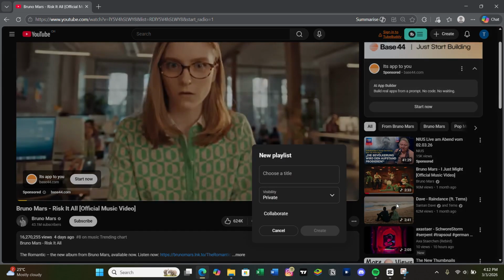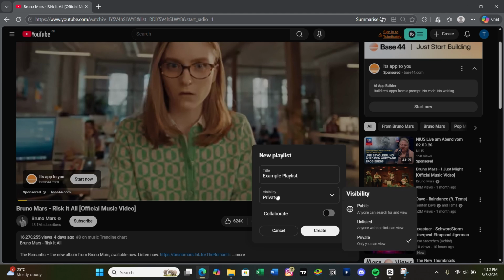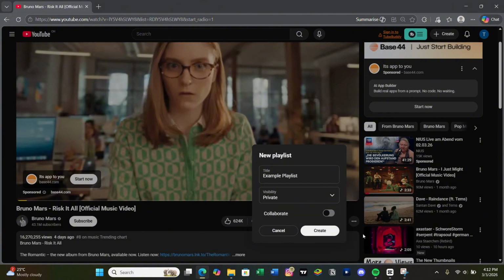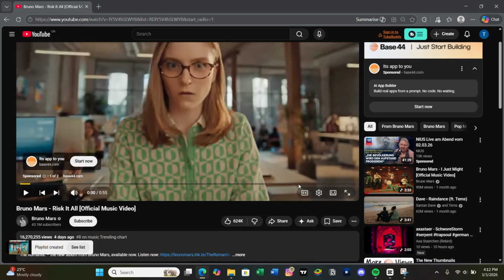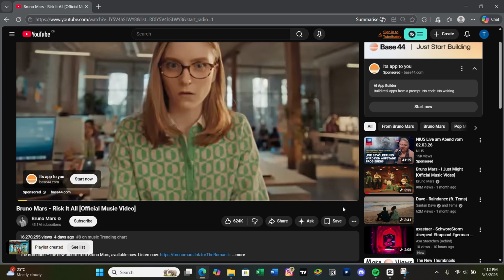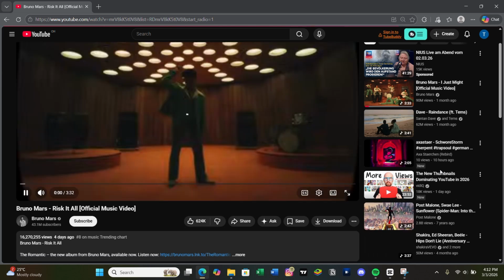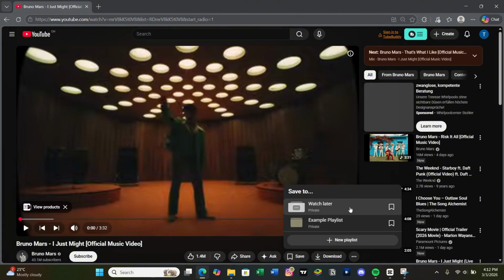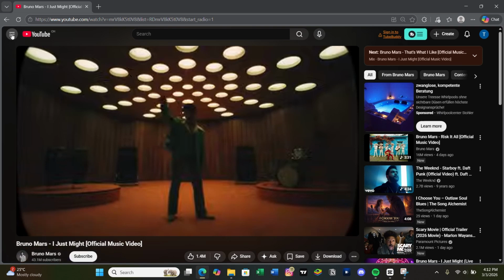How To Make a Music Playlist on YouTube (Quick Guide)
Building a custom music collection on YouTube is easier than you think — and in this step-by-step 2026 guide, you’ll learn exactly how to create a music playlist on YouTube in just a few minutes.

This beginner-friendly tutorial shows you how to create a new playlist, add songs or videos, set privacy options (public, unlisted, or private), rearrange tracks, and edit playlist details. I’ll also cover how to manage your playlist from both mobile and desktop.

By the end, you’ll have your own organized music playlist ready to share or enjoy anytime.